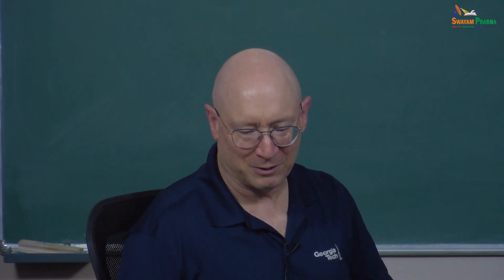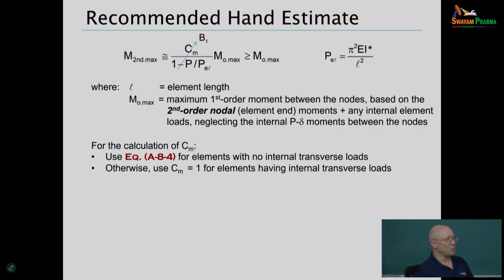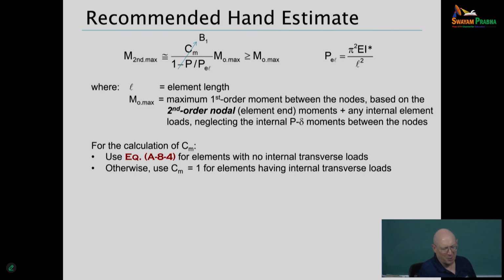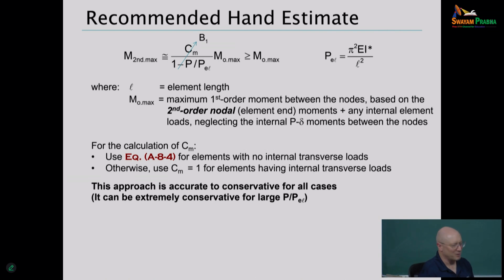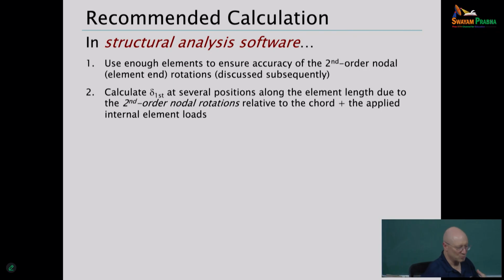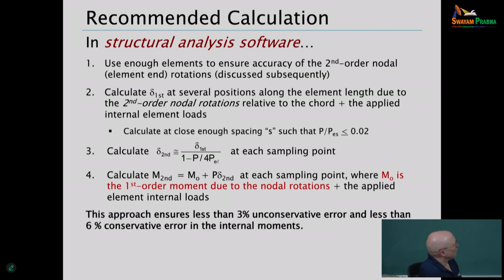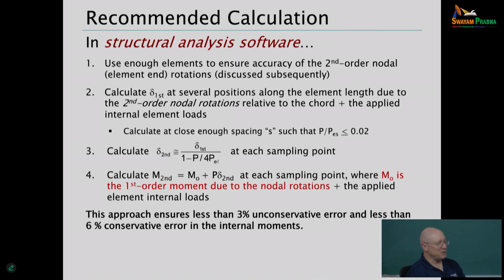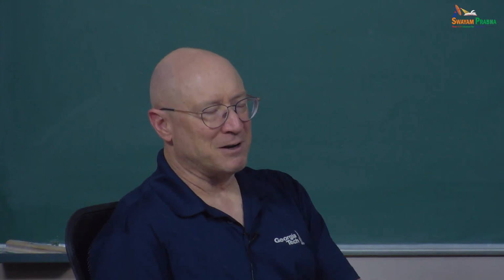Topic 1.3 P - δ Amplification Estimation of Element Internal...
This video explains the P-δ amplification estimation for element internal moments in structural analysis, particularly for metal building frames. Professor Donald W. White discusses using the B1 amplifier to account for P-δ effects (0:31) and introduces Consteel as an effective modeling tool (1:26). He touches upon Indian Code guidelines for buckling analysis (2:57) and the practical application of amplifiers in second-order analysis (4:16). A key focus is on estimating moments between nodes in a design context (5:00) and provides recommendations for software implementation (13:58) and determining the sufficient number of elements for accurate nodal solutions (15:18).

Title: Topic 1.3 P - δ Amplification Estimation of Element Internal Moment Given 2nd Order Nodal Moments
Subject: Civil Engineering
Course Name: Innovations in Stability Design of Metal Building Frames
Name of Presenter: Prof. Donald W. White